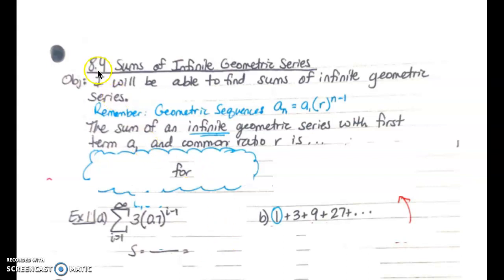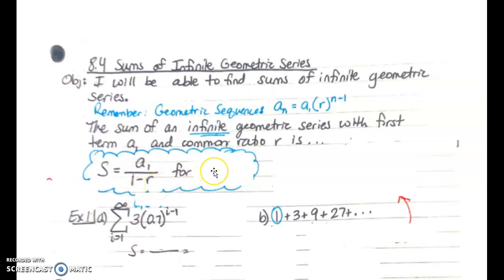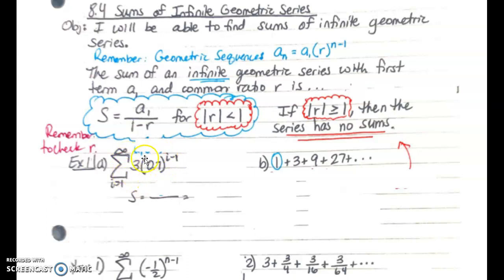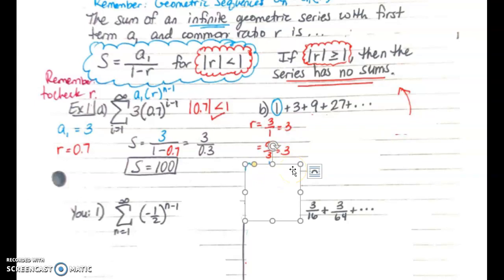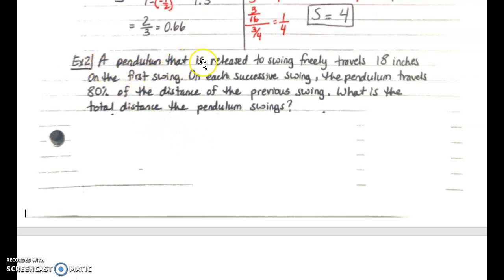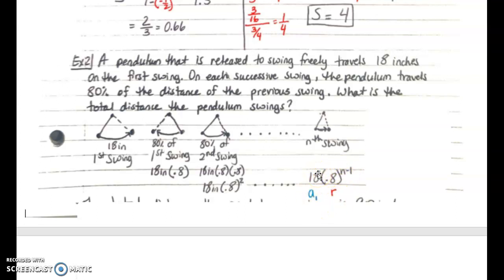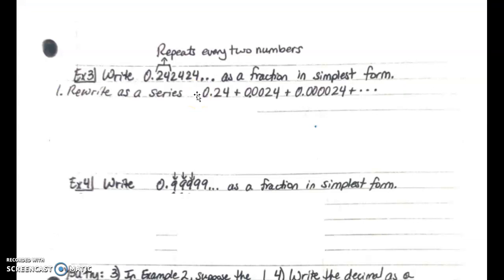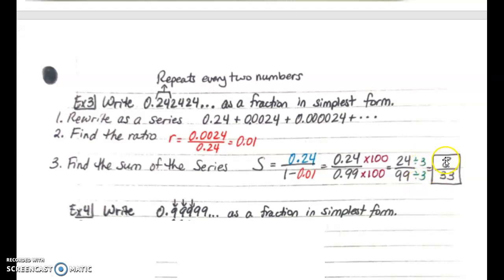8.4 Sums of Infinite Geometric Series Part 1